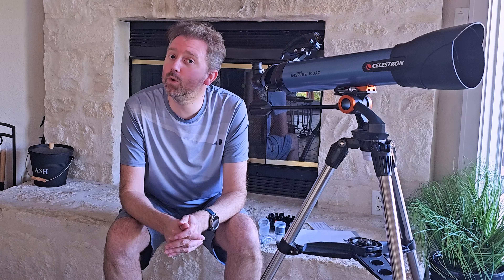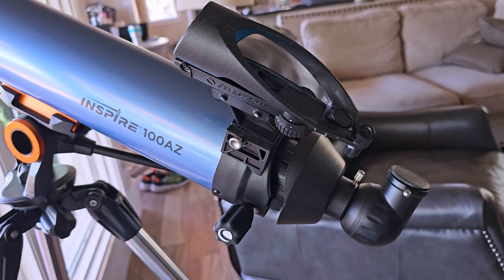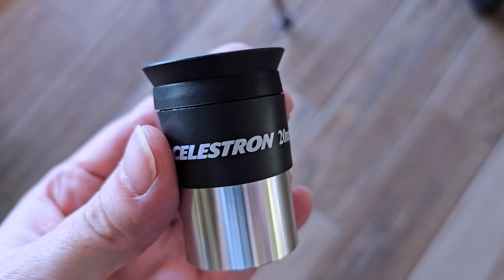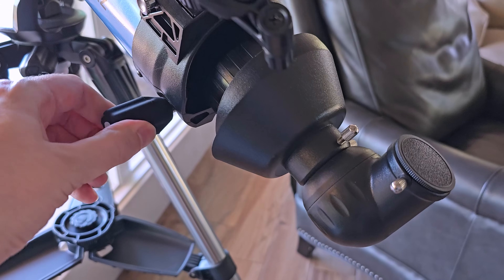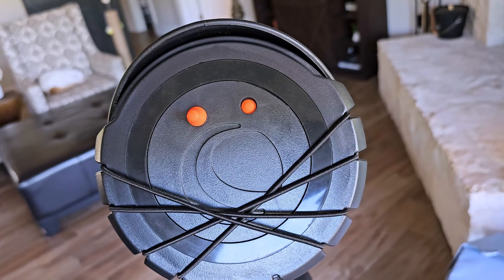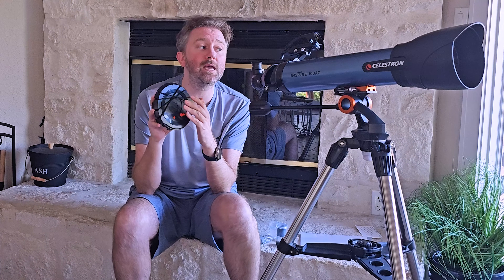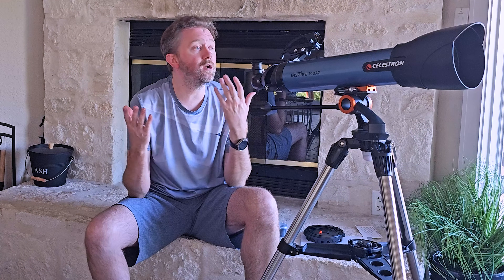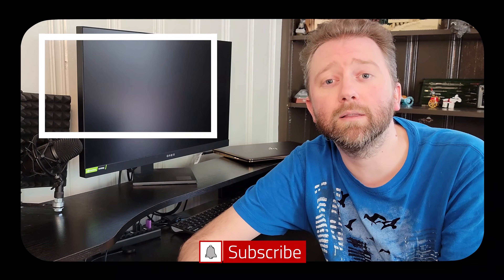🔭 Celestron Inspire 100AZ Refractor Telescope Review | Best Beginner Telescope?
☛ Product featured in this video on Amazon

Thinking about getting the Celestron Inspire 100AZ Refractor Telescope? In this in-depth review, we break down its features, ease of use, and performance for beginners and amateur astronomers. 🚀

We'll cover:
✅ Optical quality and magnification 🔭
✅ Stability and portability 🏕️
✅ Best objects to view in the night sky 🌌
✅ Pros, cons, and if it's worth buying!

Whether you're a stargazing enthusiast or looking for a great beginner telescope, this review will help you decide if the Celestron Inspire 100AZ is the right fit for you.  Check out the full video for my thoughts and be sure to comment on the video.  See the link above to visit Amazon or other retailer product pages.